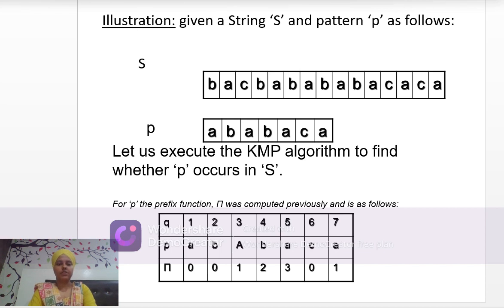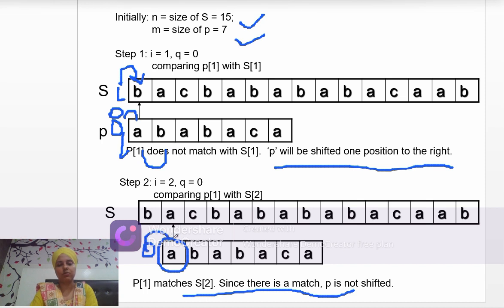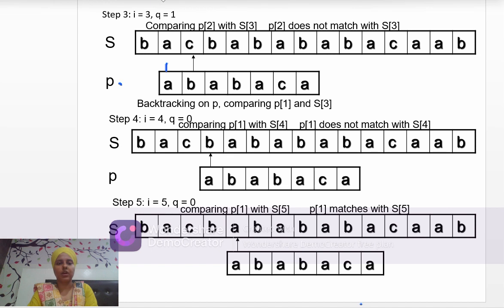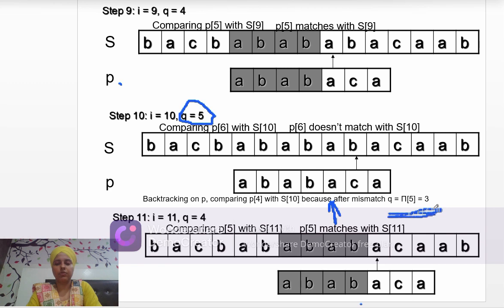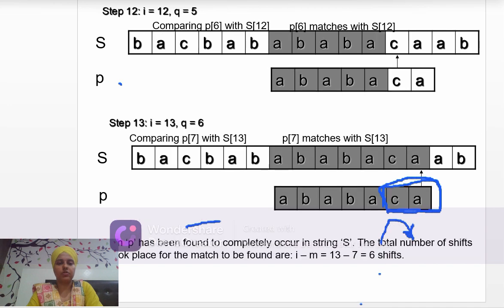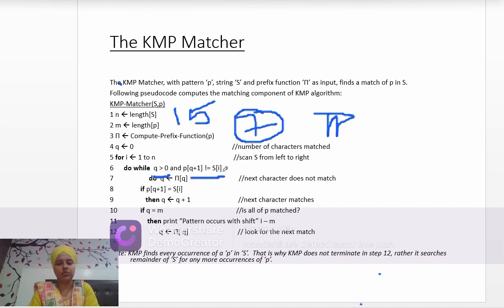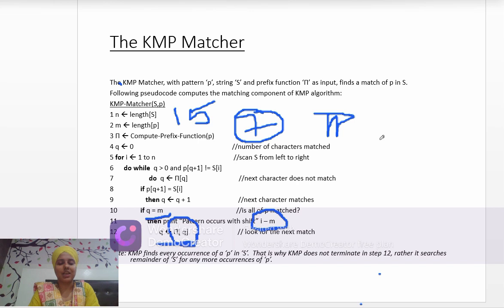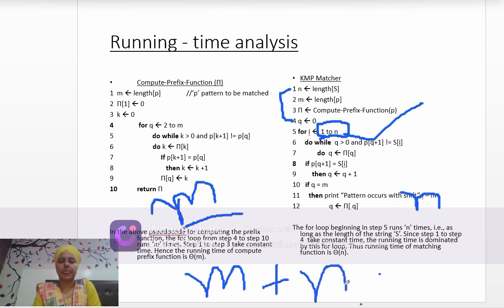KMP matcher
KMP algorithm has another component KMP Matcher, which is described here with example.